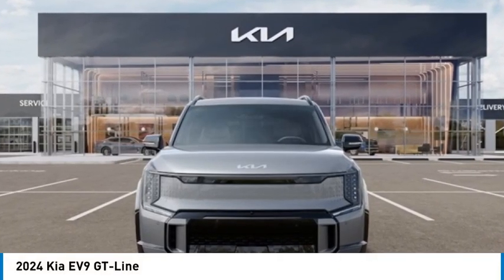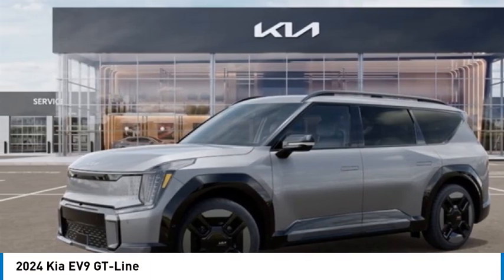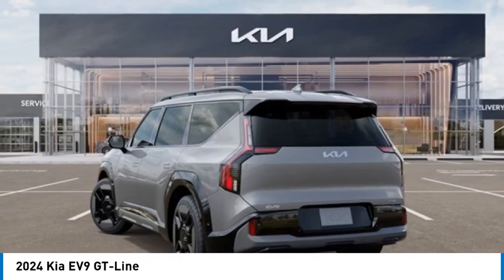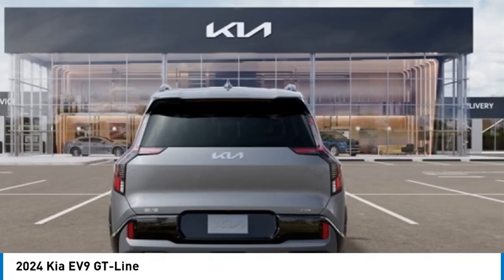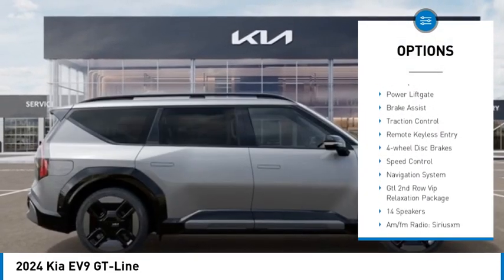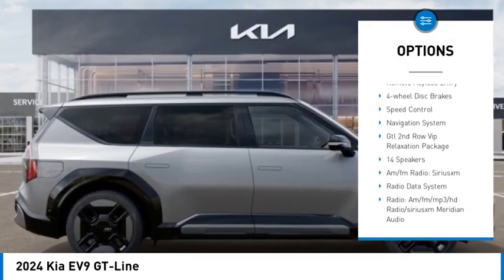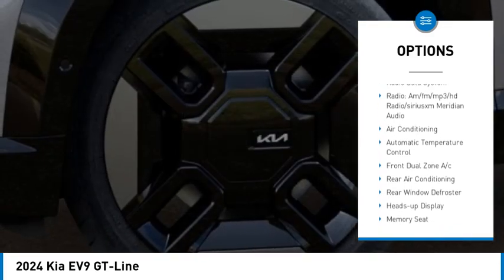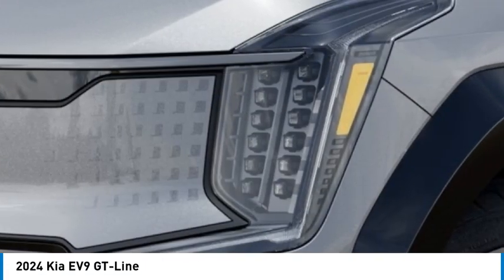2024 Kia EV9 P24008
2024 Kia EV9 GT-Line

2024 Kia EV9 GT-Line Pebble Gray AWD 1-Speed Automatic Electric Motor 88/72 City/Highway MPG **MOONROOF / SUNROOF, **NAVIGATION / GPS, ** $300 Military Bonus For Qualified Customers, Wireless Charging Pad, Advanced Driver-Assistance Systems, Rear Privacy Glass, Brown/Black Interior, Dual-Motor e-AWD (All-Wheel Drive), DC Fast Charge Port (800V), Heat Pump, On-Board Power Generator (V2L) Connector, Navigation-Based Smart Cruise Control-Curve, Dual 12.3 Screen Panoramic Display w/ Navigation, Surround View Monitor & Blind-Spot View Monitor, Meridian Premium Audio System, Driver Comfort Tilt Seat w/Leg Support, Heated & Ventilated 2nd Row Captain's Chairs, Power Tilt & Telescopic Heated Steering Wheel, 2nd Row Retractable Storage Console, Smartphone Digital Key, Dual Sunroofs (2nd Row Fixed), Digital Pattern Lighting Grille, Increased Towing Capacity, Fr. Passenger Comfort Tilt Seat w/Leg Support, Remote Smart Parking Assist 2, 2nd Row Power Seats w/Leg Support, 14 Speakers, 2nd Row 8-Way Power Seats, 4-Wheel Disc Brakes, ABS brakes, Apple CarPlay & Android Auto, Auto High-beam Headlights, Auto-dimming door mirrors, Auto-dimming Rear-View mirror, Electronic Stability Control, Emergency communication system: 911 Connect, Exterior Parking Camera Rear, Folding Cargo Tray, Four wheel independent suspension, Front dual zone A/C, Front Passenger Premium Relaxation Comfort Tilt Seat, Fully automatic headlights, Garage door transmitter: HomeLink, GTL 2nd Row VIP Relaxation Package, Heads-Up Display, Heated & Ventilated Front Bucket Seats, Heated door mirrors, Heated steering wheel, Illuminated entry, Low tire pressure warning, Memory seat, Power door mirrors, Power driver seat, Power Liftgate, Power passenger seat, Radio: AM/FM/MP3/HD Radio/SiriusXM Meridian Audio, Rain sensing wipers, Rear air conditioning, Rear window defroster, Reclining 3rd row seat, Remote keyless entry, Security system, Steering wheel memory, SynTex Leather Seats, Traction control, Turn signal indicator mirrors, Wheels: 21 Black & Dark Silver Finish Alloy.br